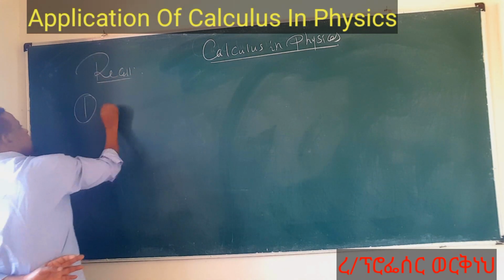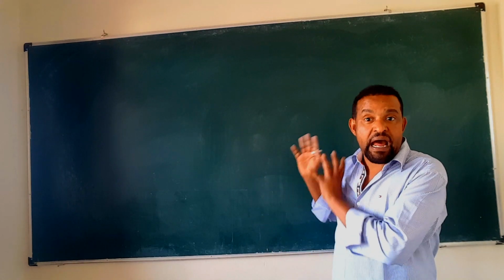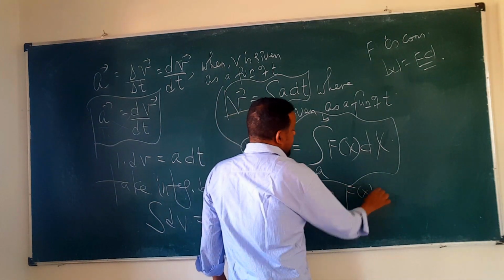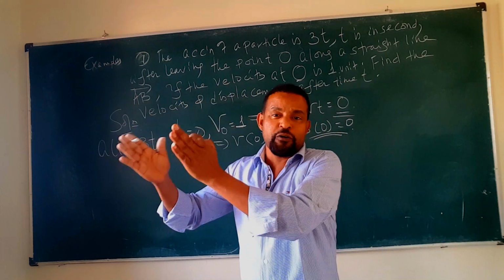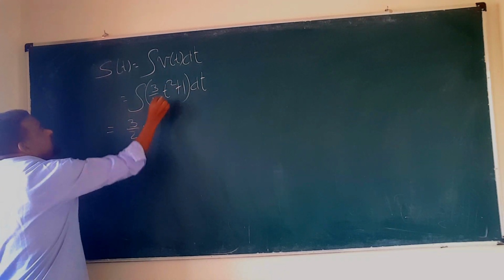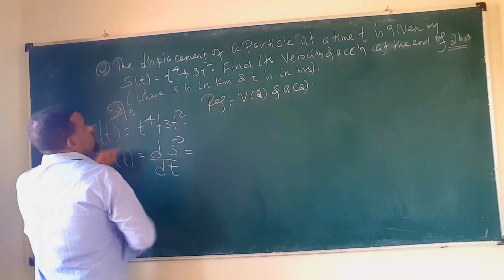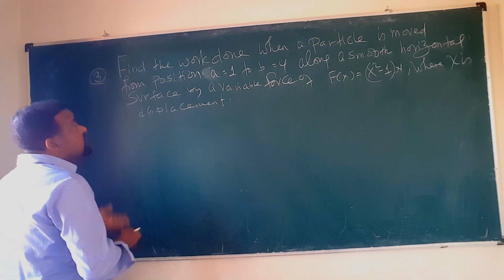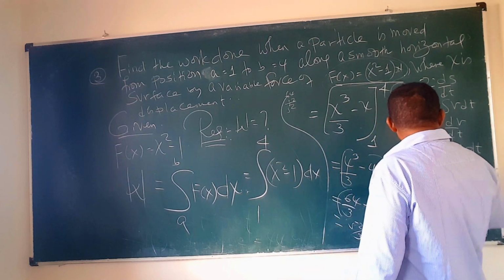Grade 12 Mathematics ,Unit 2,Integration, Part 17/New Curriculum